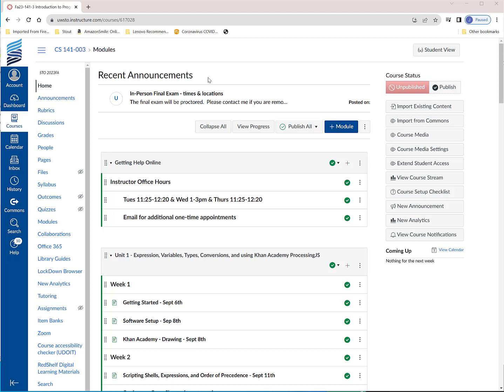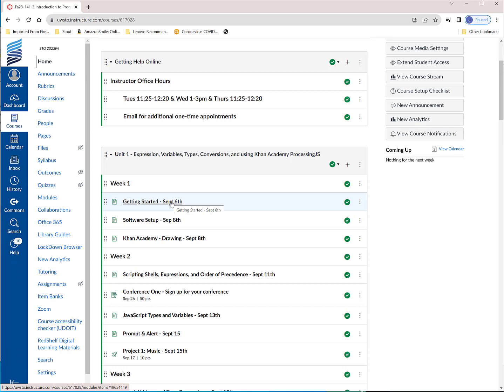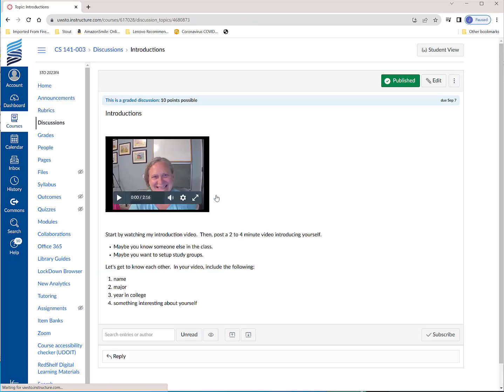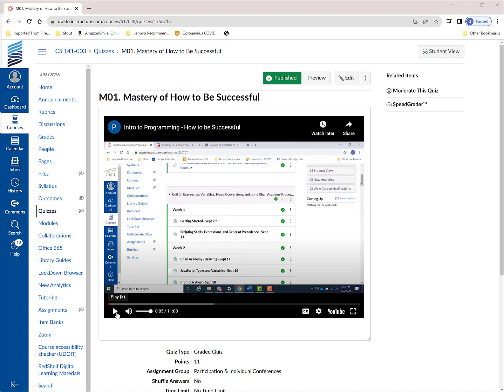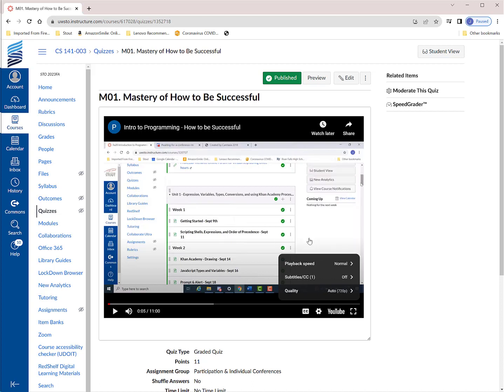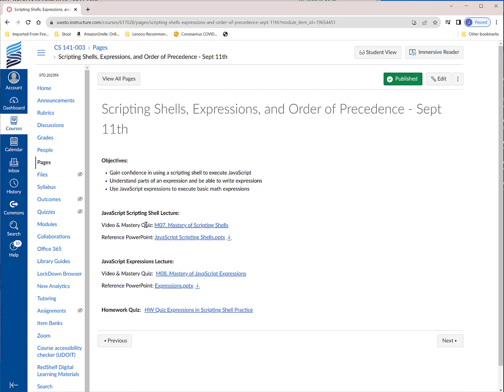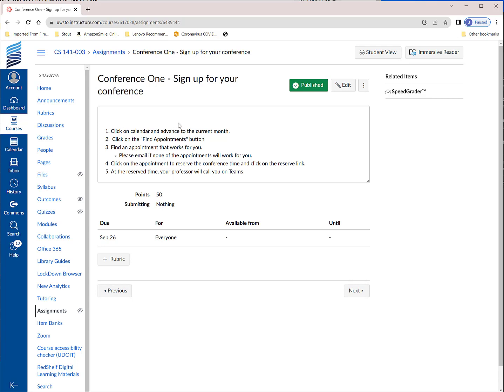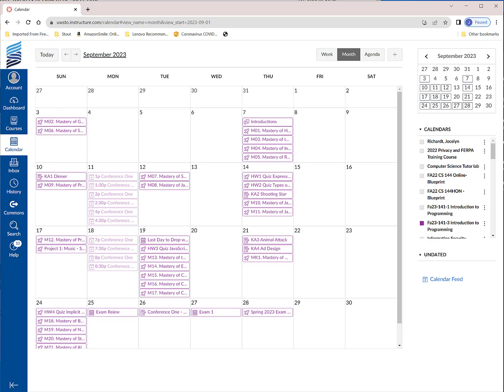Intro to Prog - How to be successful